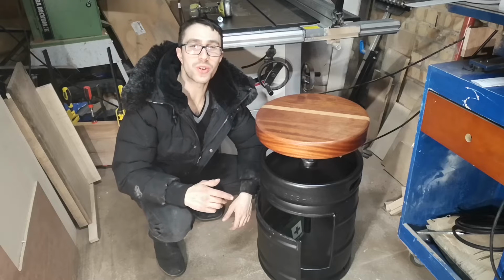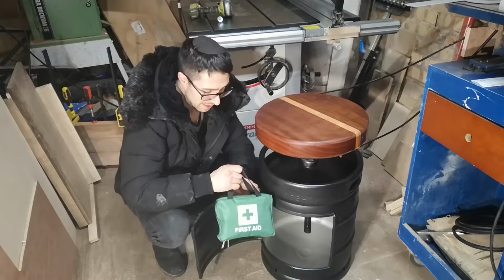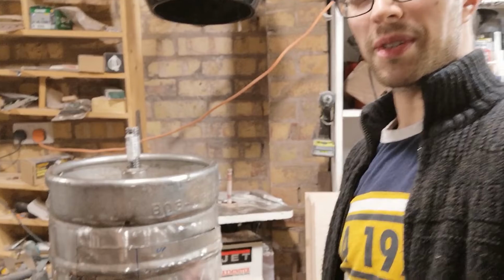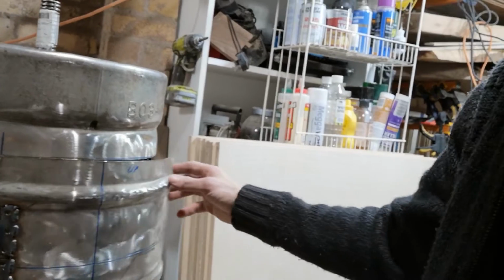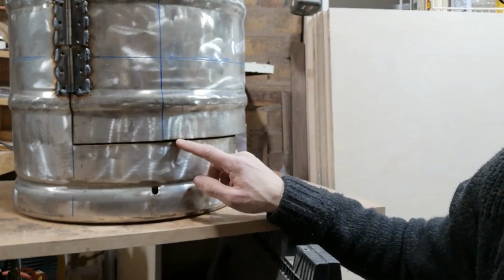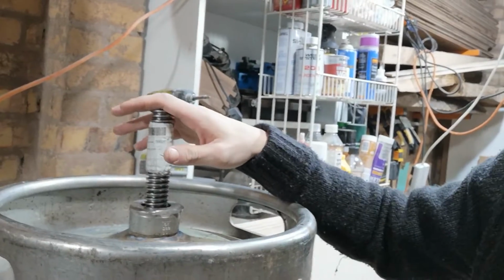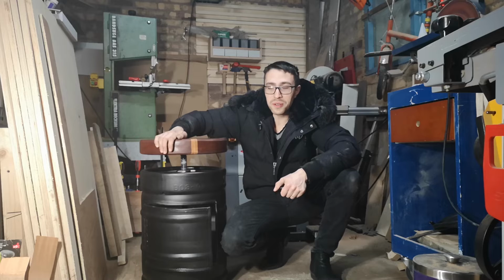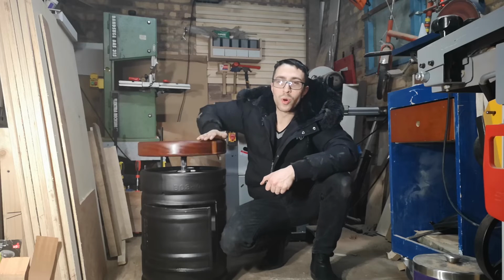making a workshop stool thats hight adjustable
Workshop! In this video i make a stool for my workshop with a height adjusting seat made with mahogany and beech wood.
I also cut out a door for storage and where i keep my first aid kit